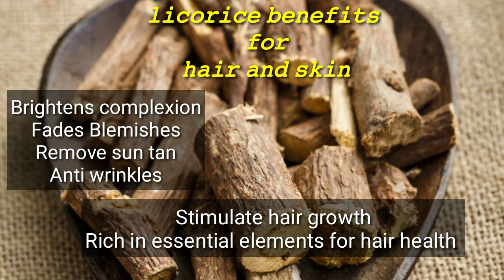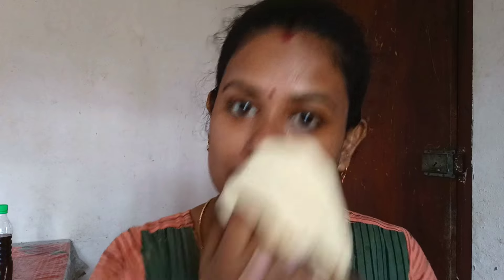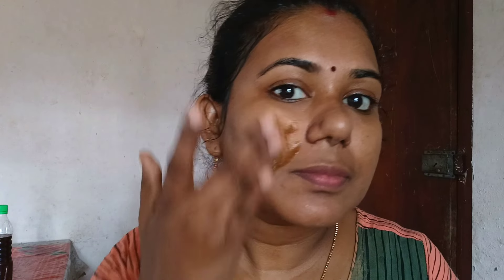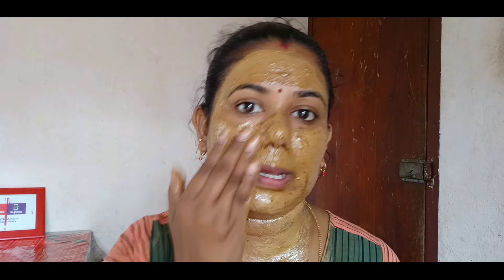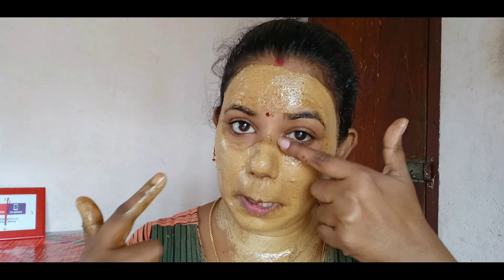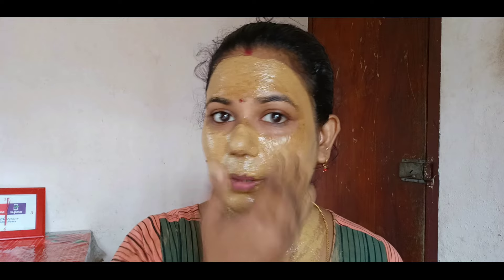100% natural face pack for Hyper pigmentation and skin brightening / licorice /malayalam 2022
100% natural face pack for Hyper pigmentation and skin brightening / licorice /malayalam 2022

🙏welcome to love yourself kala vlogs
Today's video is about an Ayurvedic medicine called Licorice
How can it be used for skin brightening and hyperpigmentation and what are its benefits How to use it for better result
How to use for Hyperpigmentation
my personal pack is also mentioned in the video
➡️Licorice
➡️Elathi gana choornam
➡️coffee powder
➡️ honey /tomato juice
How to use licorice
# benefits of licorice
# Irattimathuram for skin brightening
# remove tan and pigmentation
# honey
# how to apply on face licorice
is good for hair growth
benefit for skin and hair
how to apply licorice for skin brightening
# skin glow

100% ayurvedic pack for pimple and tan removing
Elathichoornam